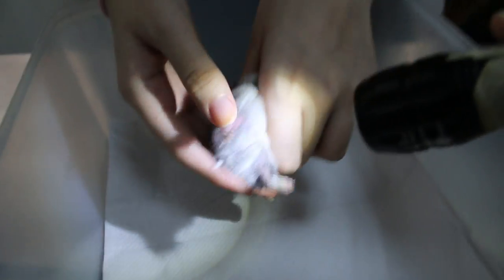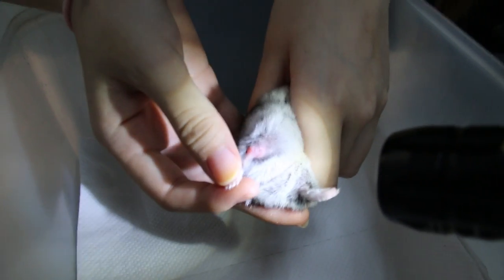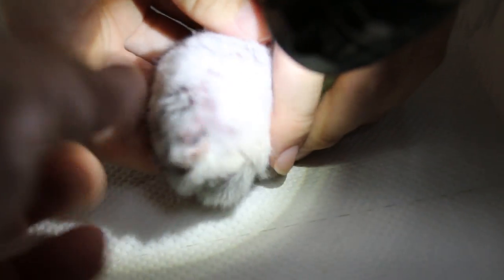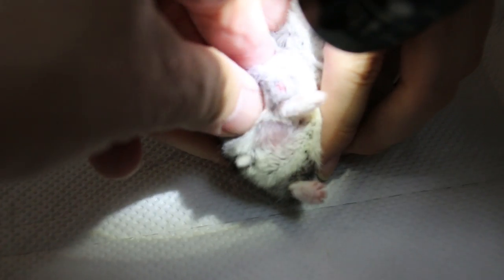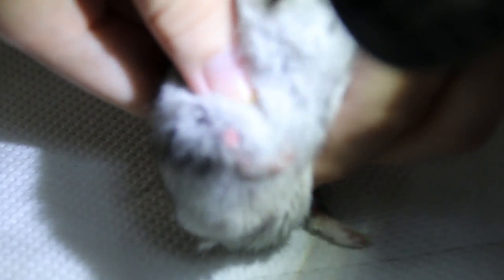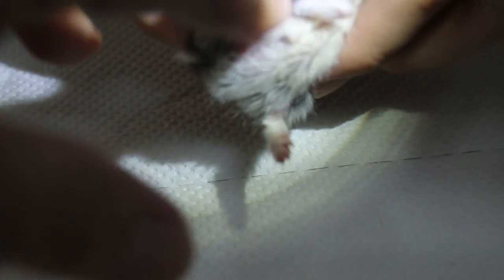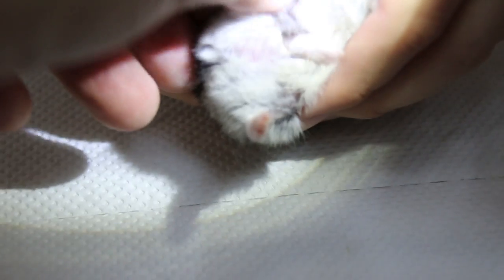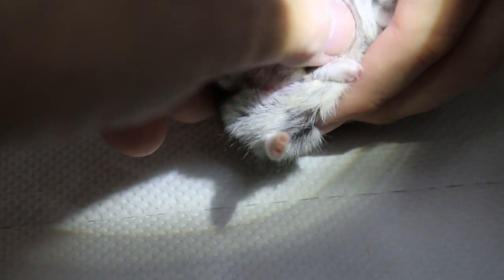A 7-month-old hamster has an itchy right knee lump Pt 1/3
Sun Feb 25, 2018. A young couple consulted Toa Payoh Vets.
Lump palpated to be 6x4x3 mm